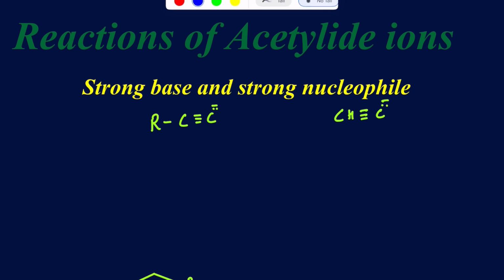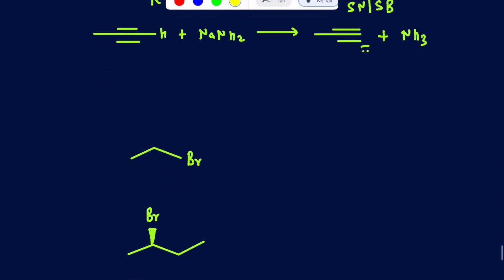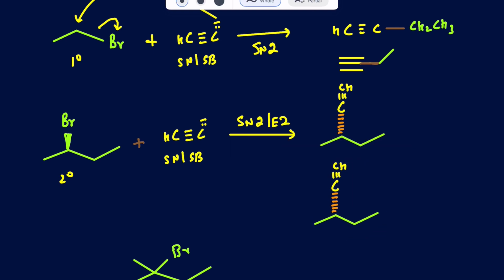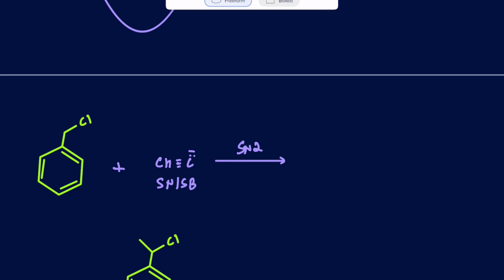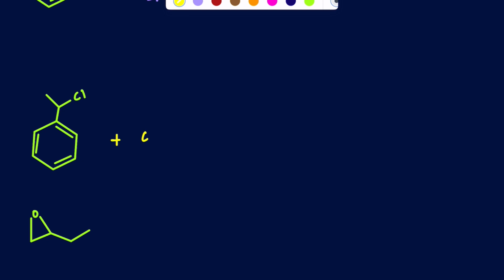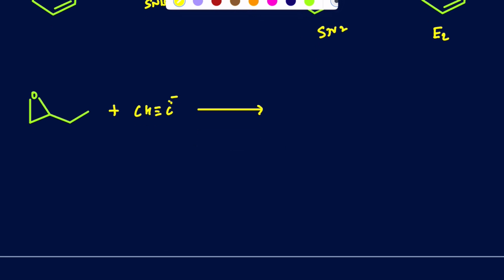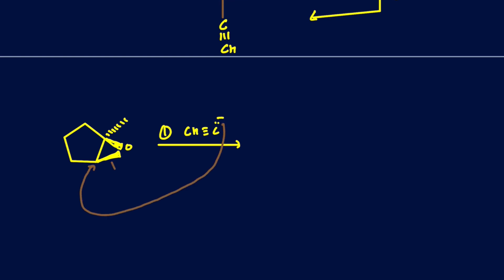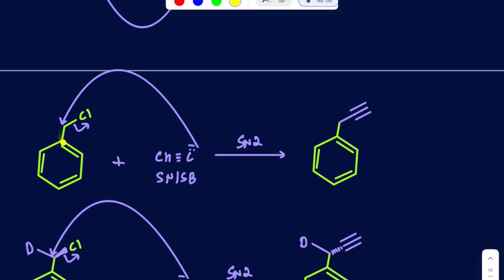Reactions of acetylide ions. SN2, E2 and with epoxides